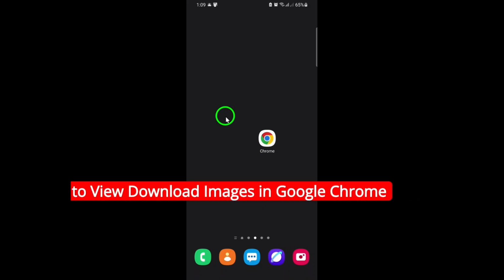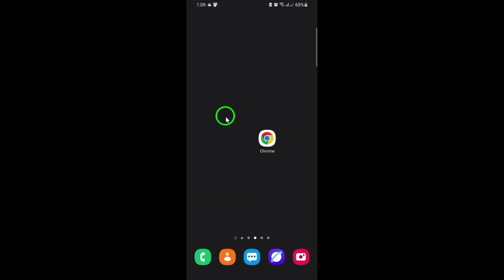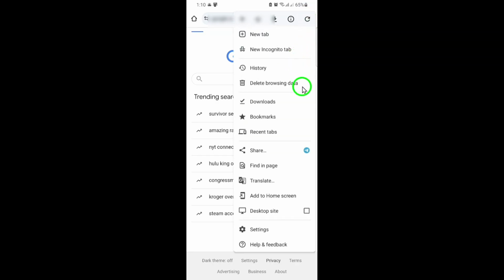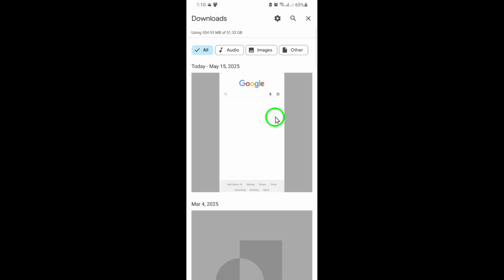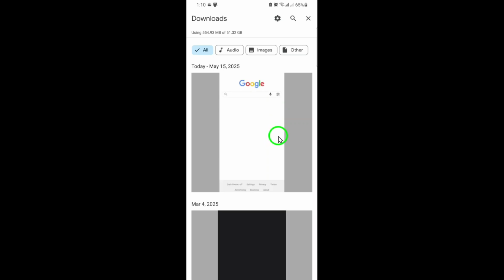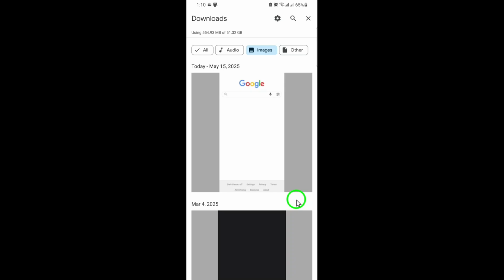How to View Download Images in Google Chrome (Updated)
Learn how to view and manage your downloaded images in Google Chrome with this updated step-by-step guide. This video walks you through the latest method to easily find your saved images on your mobile device using the Chrome app.

Follow these steps:

1. Open the Chrome app

2. Tap the three dots in the top right corner

3. Tap "Download"

4. Tap on "Images"

With these simple steps, you can quickly access all the images you've downloaded in Google Chrome. This guide is perfect for anyone looking to organize or view their downloads efficiently.-
Timeline:
00:00 Start
00:12 How to do it
01:05 End